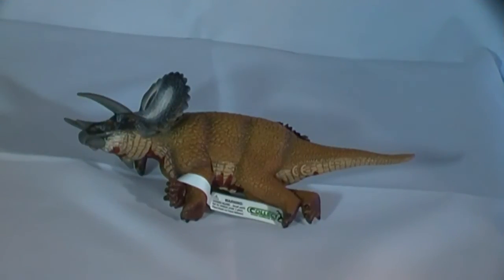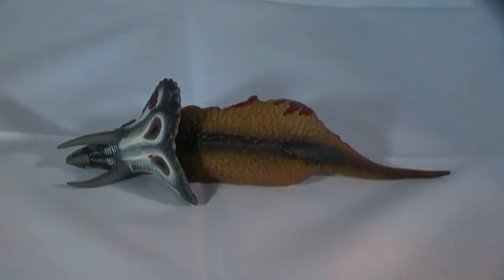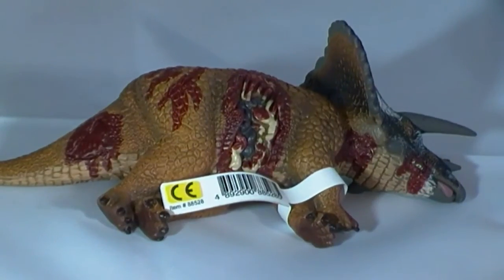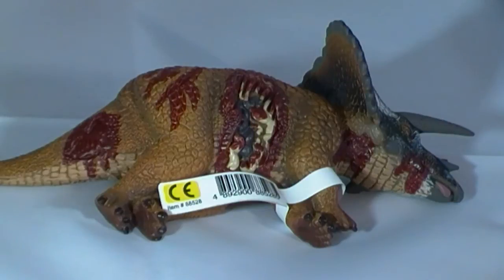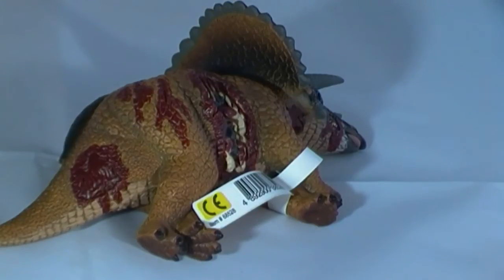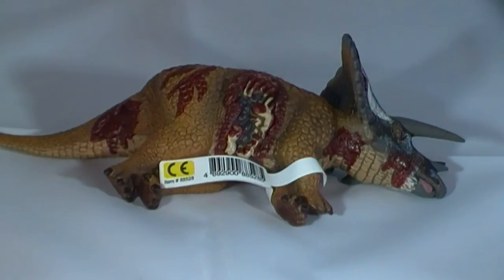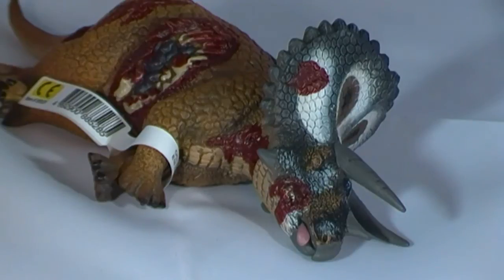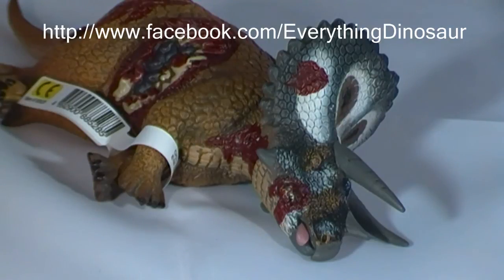Collecta Dead Triceratops Model Reviewed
A Review of the Collecta Dead Triceratops Model a UK based supplier of dinosaur models and games.  A review of the Collecta Dead Triceratops replica from Collecta by Everything Dinosaur.